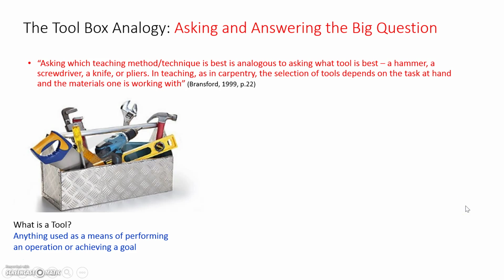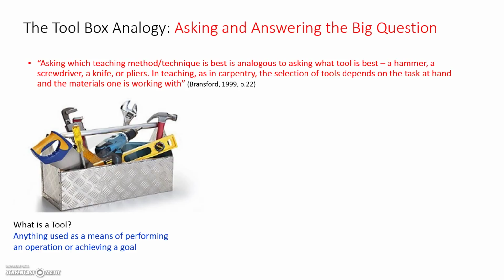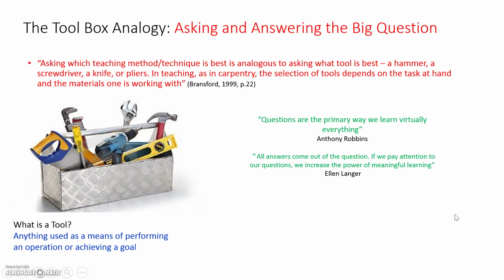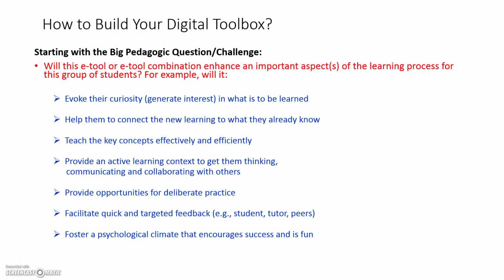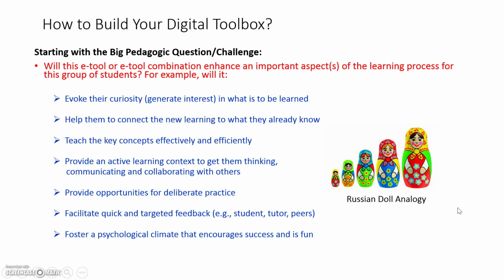The Toolbox Analogy